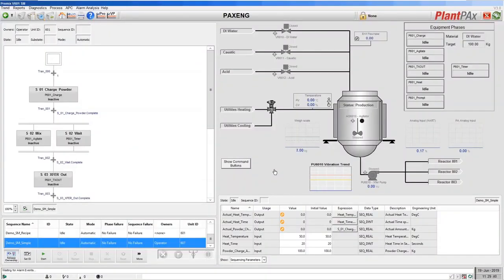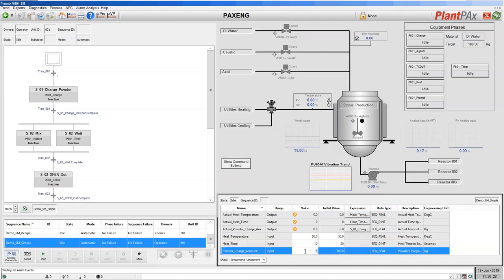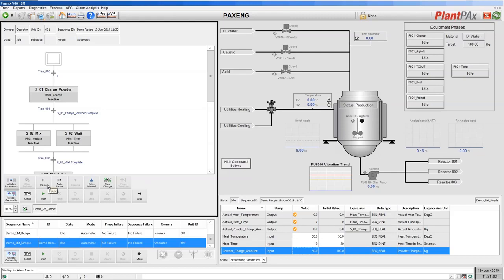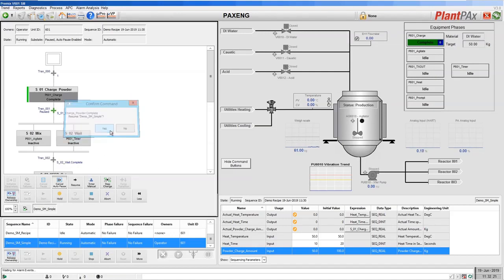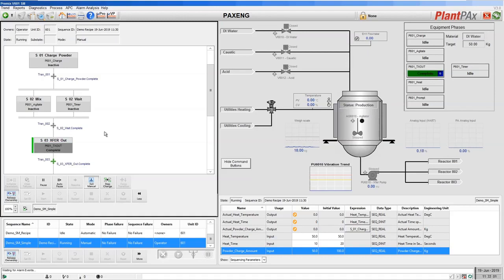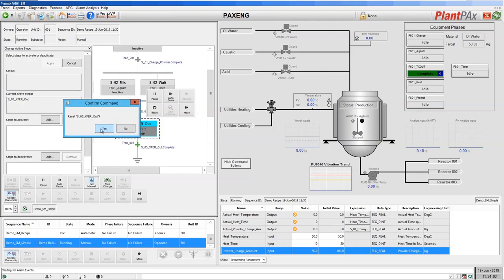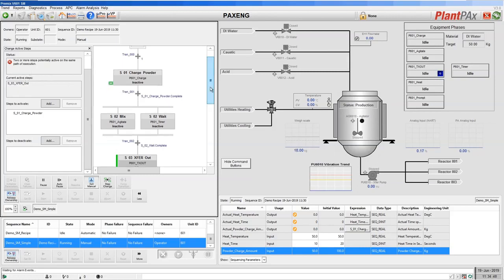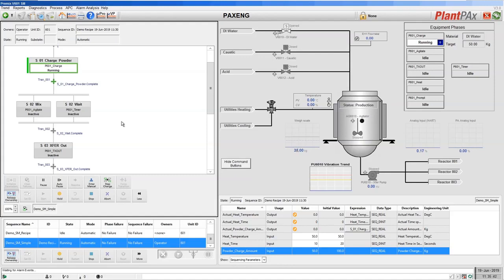SequenceManager™ Advanced Operations